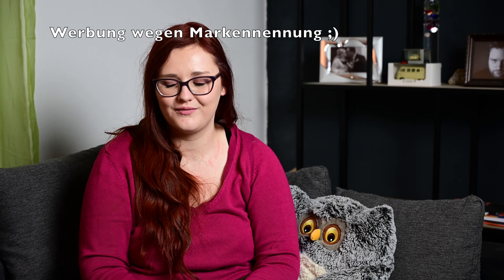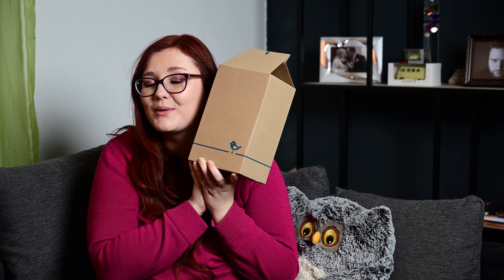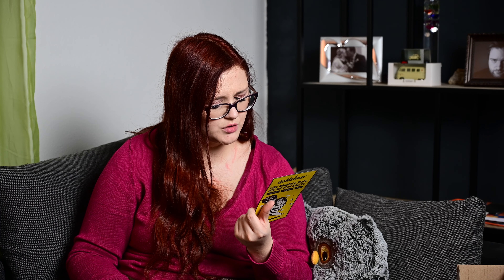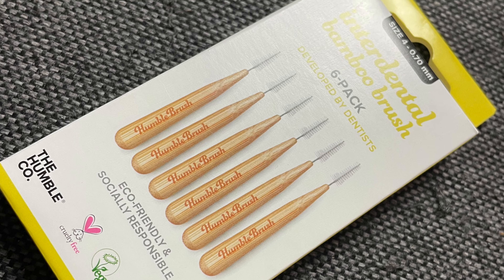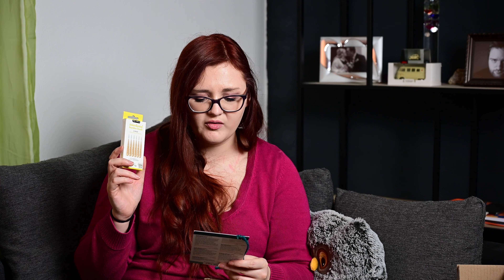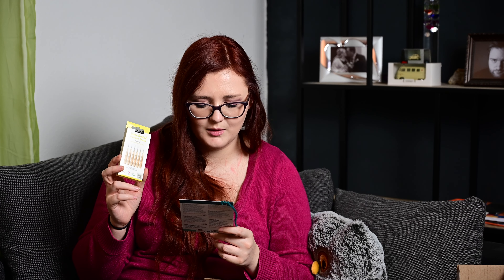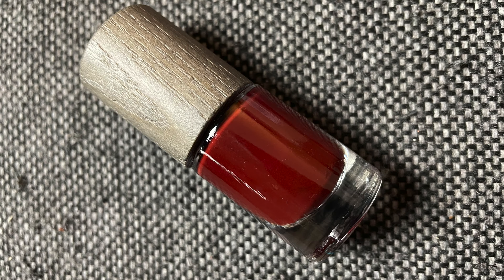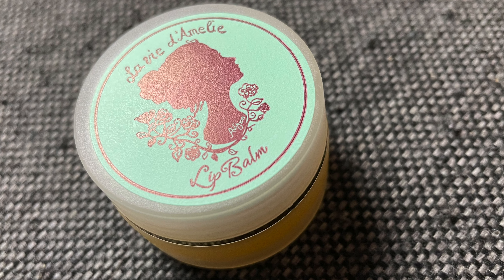UNBOXING | Fairybox Monat Februar || Packeging Level 1000!!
Heute gibt es wieder ein neues Unboxing für euch.
Ich habe für euch die Fairybox aus dem Monat Februar.
Die Box ist wieder gefüllt mir tollen Naturkosmetik Produkten.
Wenn euch interessiert, was für tolle Produkte in der Box sind,

Oceansapart Rabatt Code: raph2 (2 Sets zum Preis von einem ab 79 € Mindestbestellwert)

Spare 3 € auf deine erste My little Box:

FRIEND24424

!!! ACHTUNG!!!

Preis: 19,95 €

Preis: 3,50 €

Preis: 14,90 €

Preis: 5,10 €

Preis: 23,00 €

Preis: 14,95 €

📦 Pakete senden an:

Raphaela Kulzer
Postfach 2 24
94302 Straubing